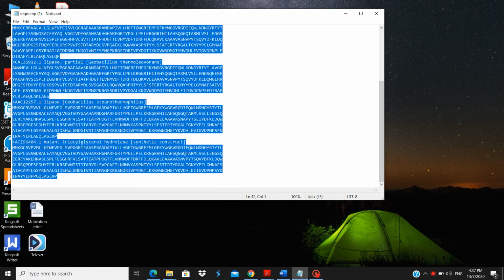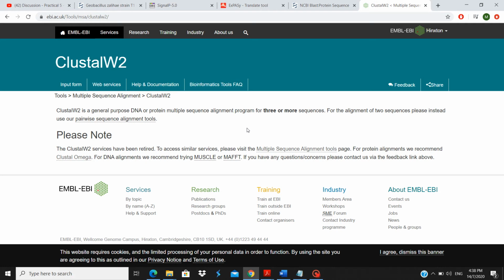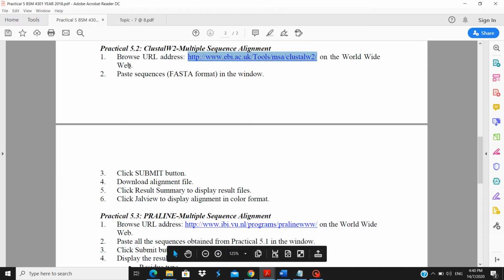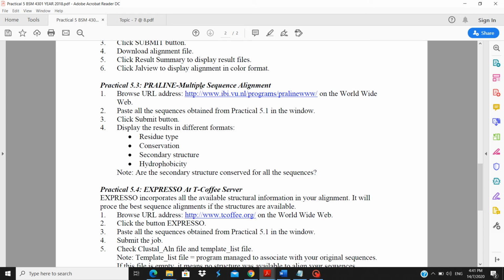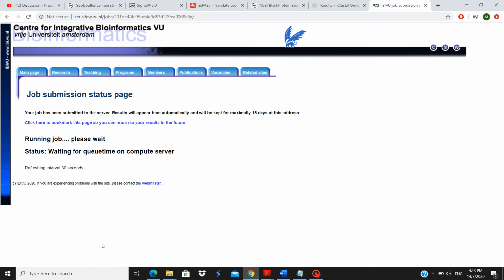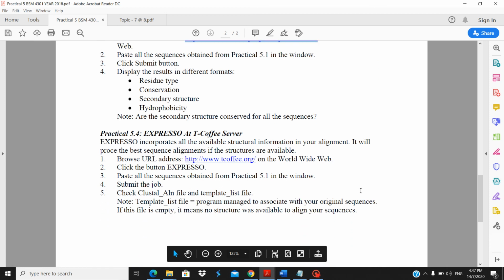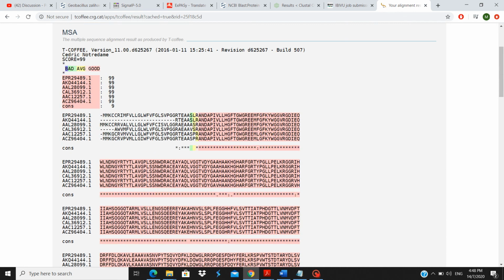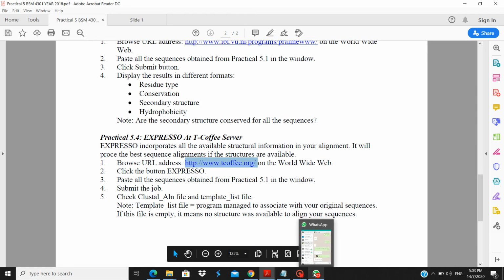Practical 5 2, 5 3, 5 4 MSA